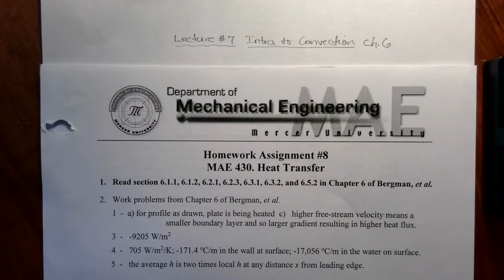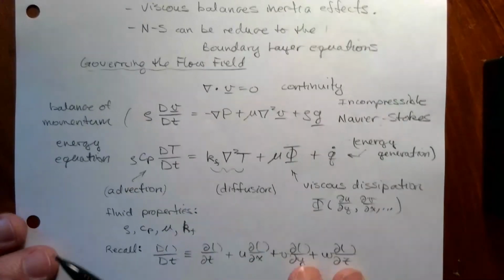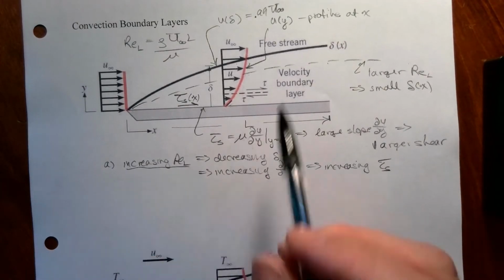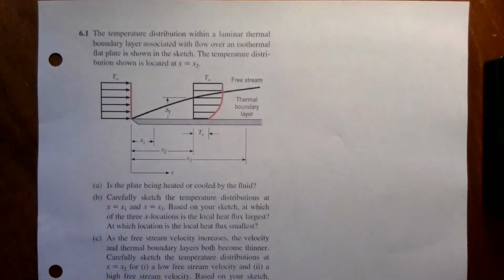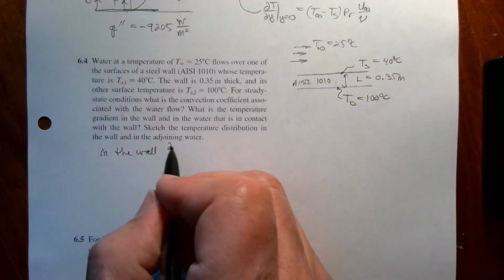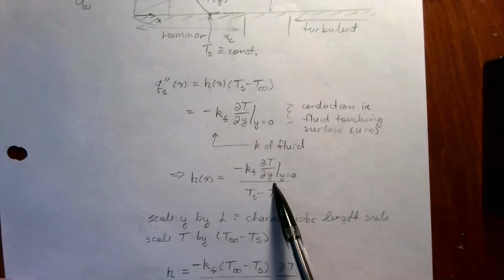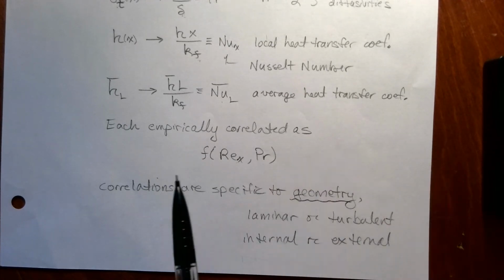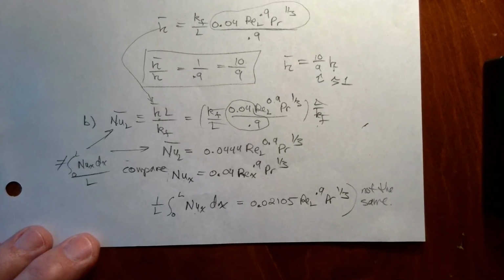Lecture#7 Heat Transfer Convection Ch6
Discussion of Chapter 6 topics on the problem of convection.